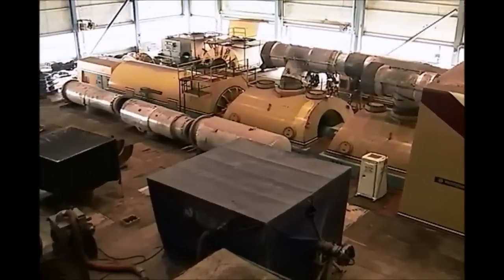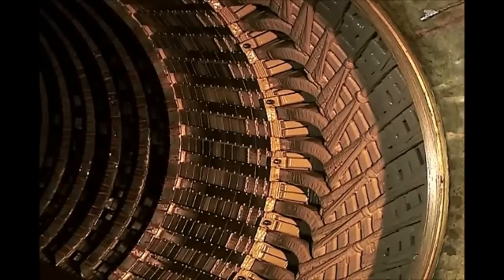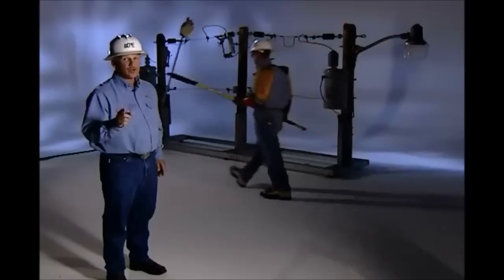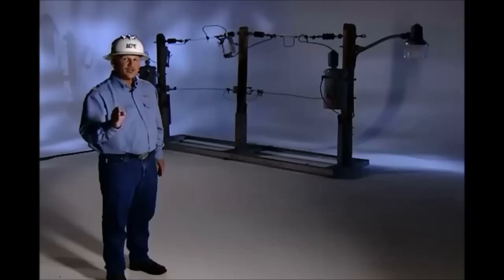LG&E and KU Energy Education - High Voltage Safety Video